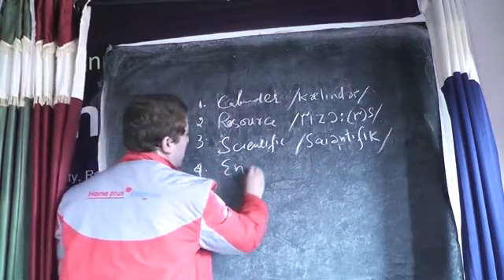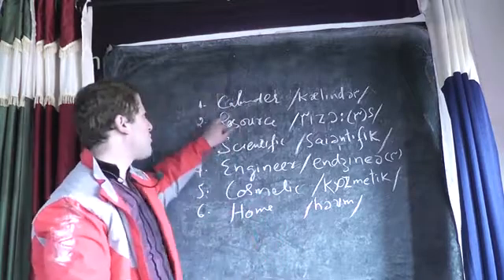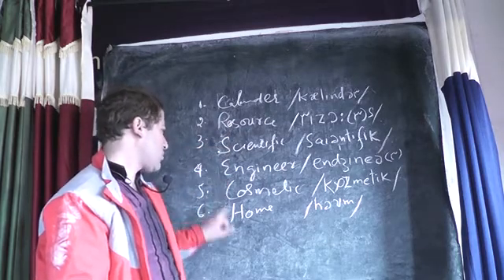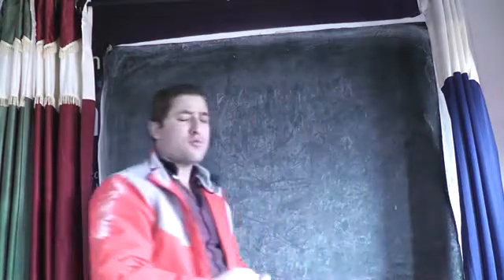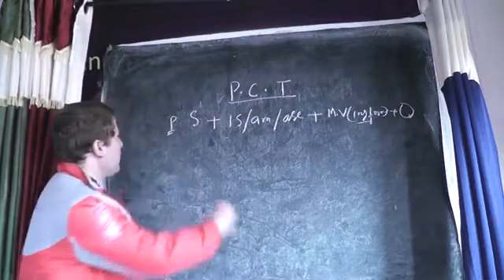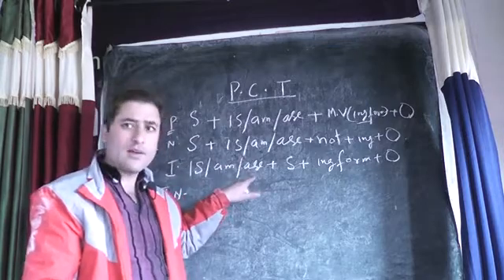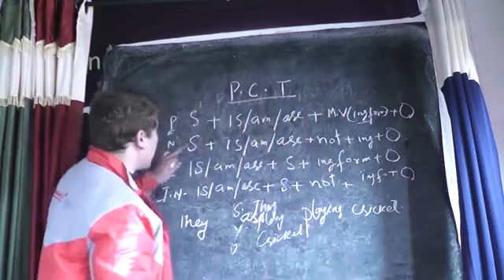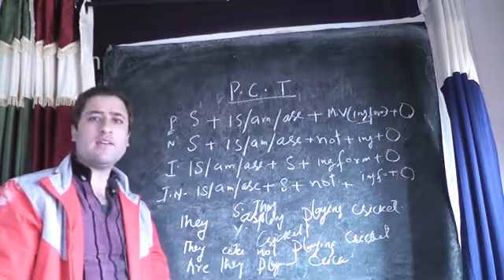Basic English Grammar,present continuos,syed haamid